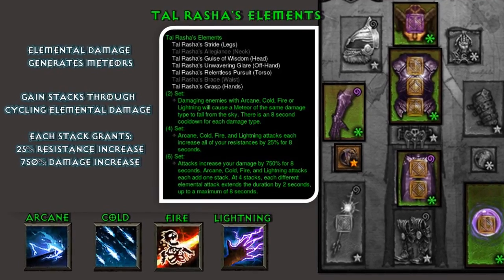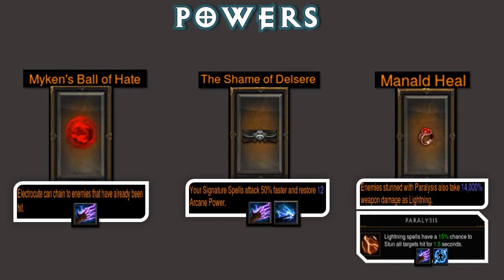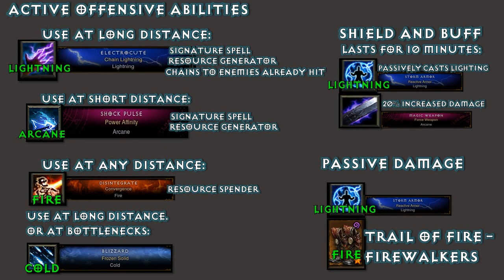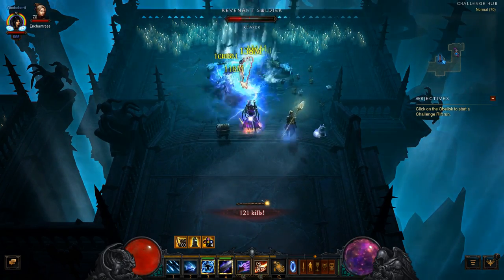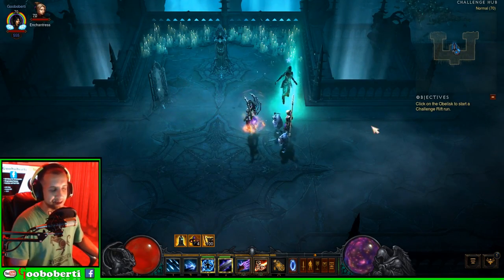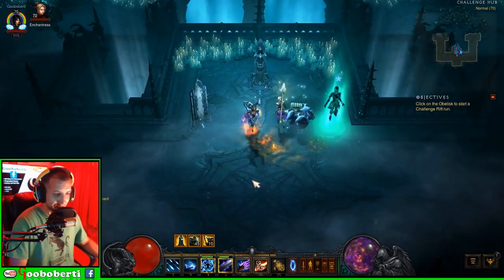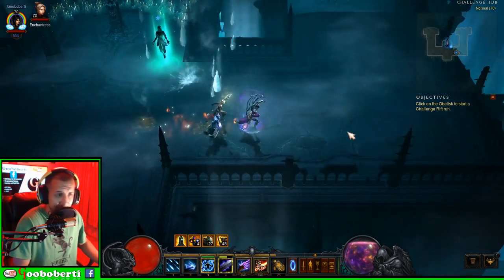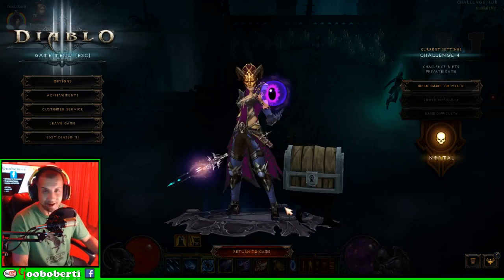Tal Rasha's Elements Diablo 3 Challenge Rift 4 Guide | Wizard | Map Gear Skills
This build is interesting.

At first I thought it contained a random mish-mash of ancients, but - synergy was there the whole time.

Main concentration in this build includes focusing on Cycling the elements - four abilities granting stacks for major damage.

Lightning - Electrocute/ Chain Lightning
Fire - Disintegrate / Convergence
Arcane - Shock Pulse
Cold - Blizzard

Maintain the Storm Shield and go to town.
This Challenge Rift is all about pure speed.